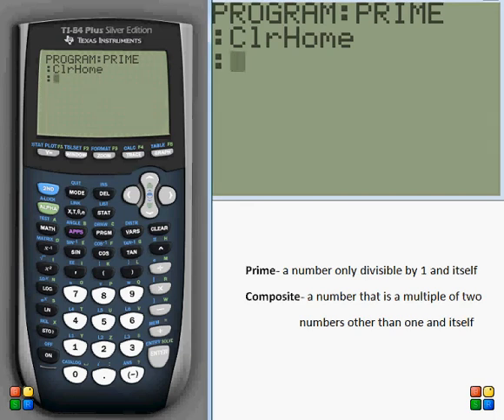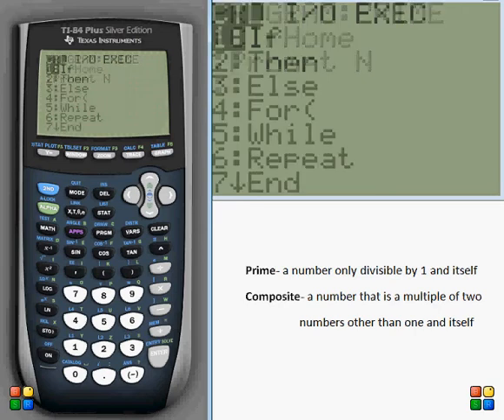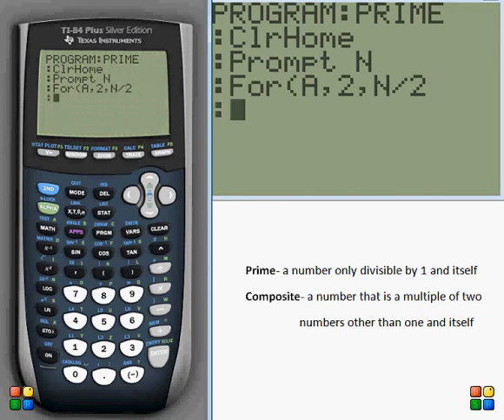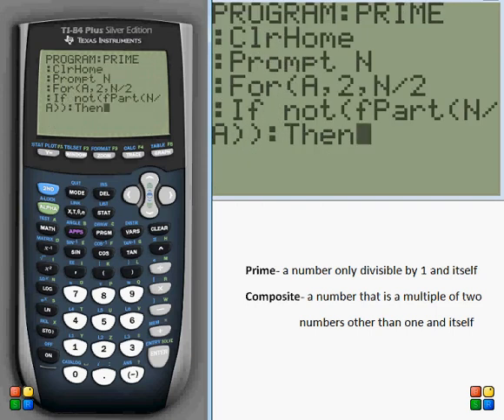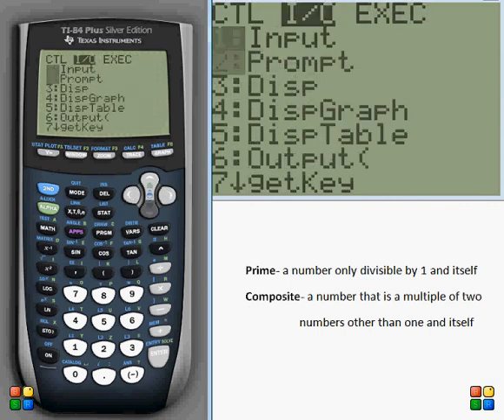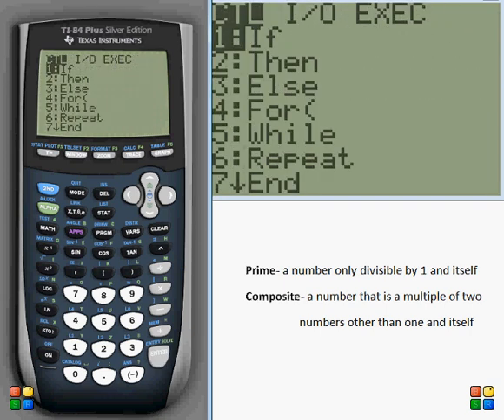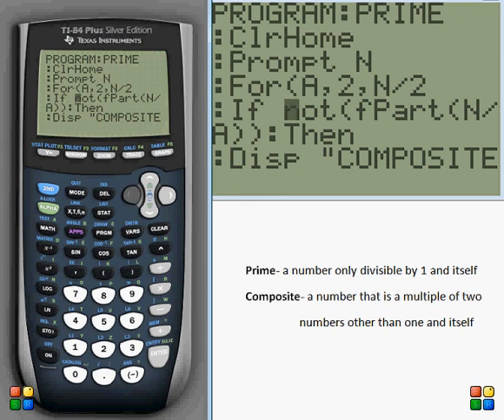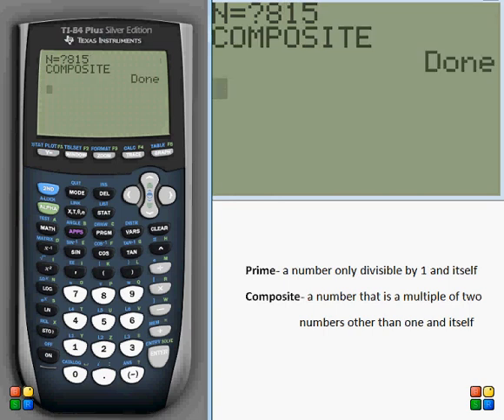TI-83/84 Programming- Primality Test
This is a tutorial that will show you how to write a program on your graphing calculator to test for primality--to see if a number is prime or composite.